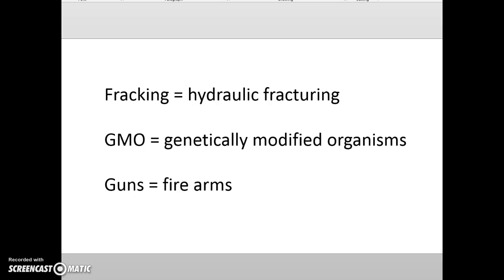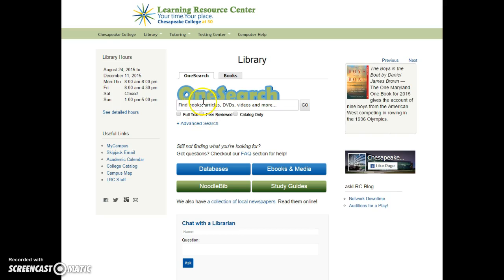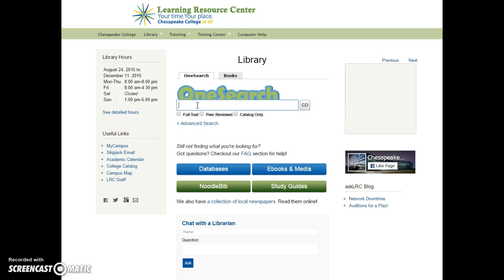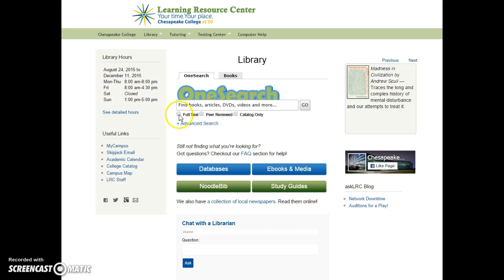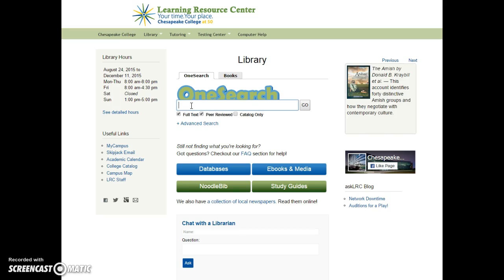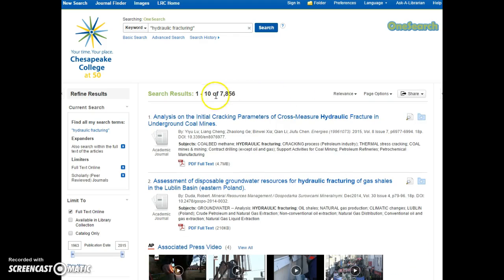ENG101 - Finding Sources